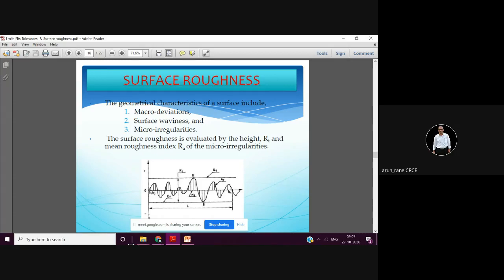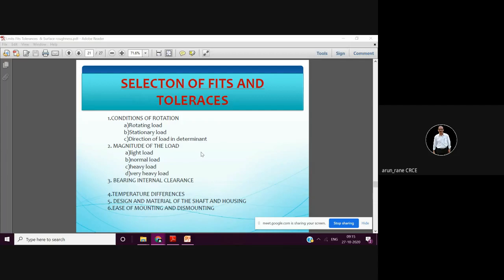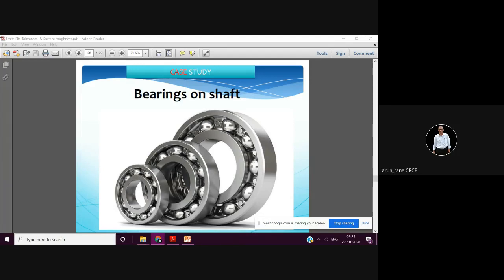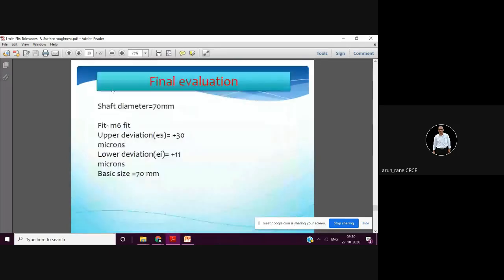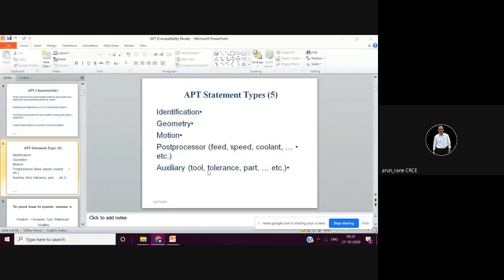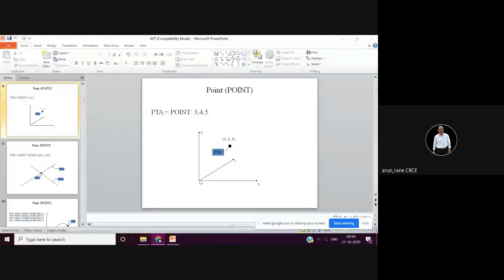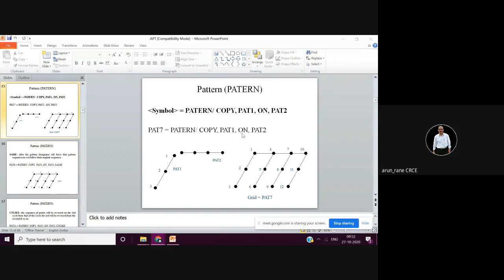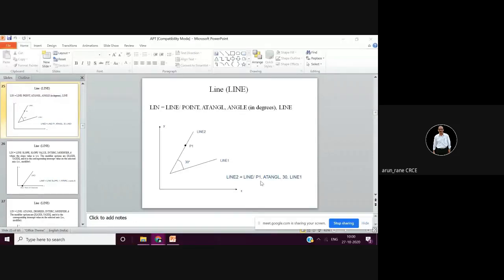Manufacturing Processes Lecture 43– APT Programming –Part 22020 10 26 at 20 27 GMT 7